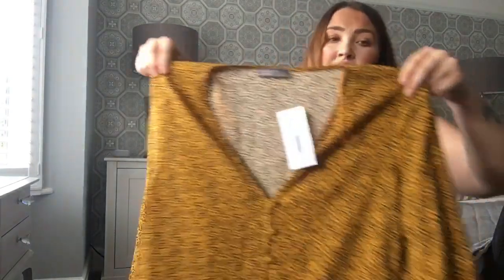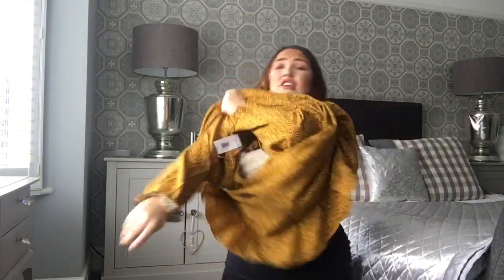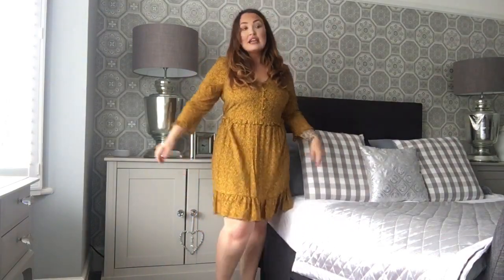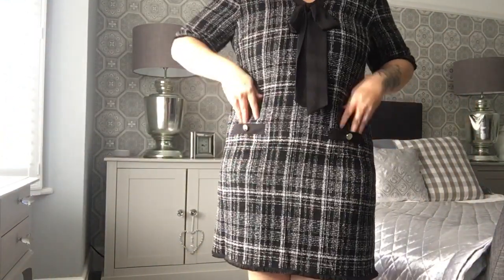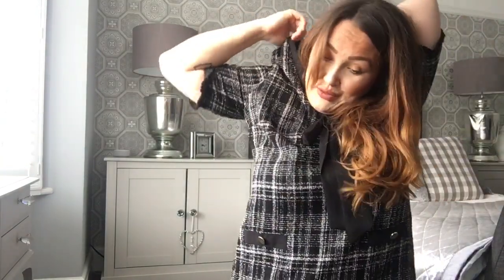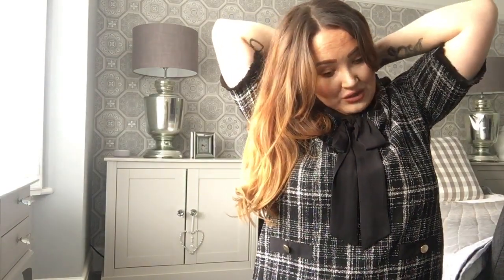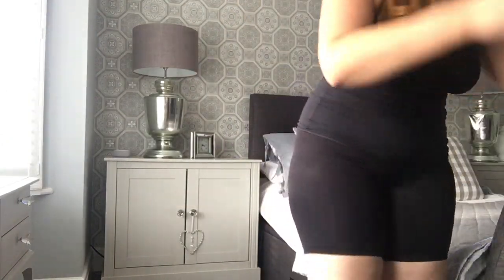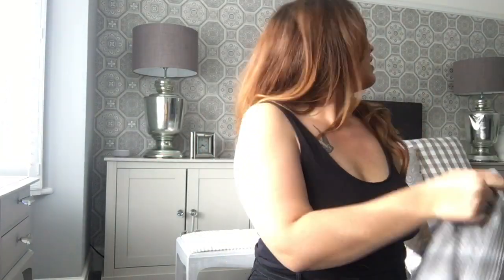Matalan try on haul plus size 16 *new* CHECK YOUR BREAST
I’m also checking showing you how to check your breasts as cancer affects one in 3 of us and it’s simple and easy to do show I’m showing how I do it so you can check too x so grab a cuppa and hopefully you’ll enjoy my Instagram is rosiehenshawhome xx